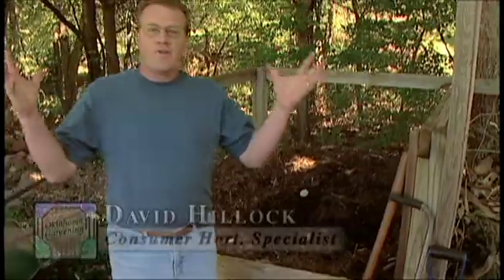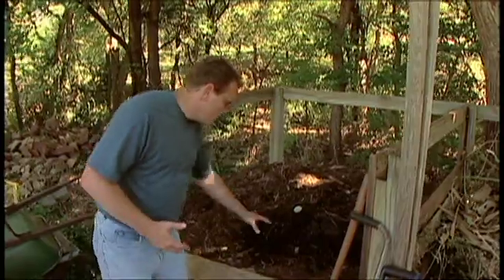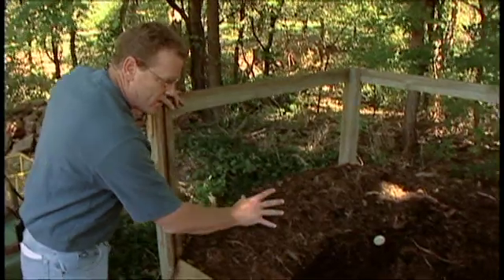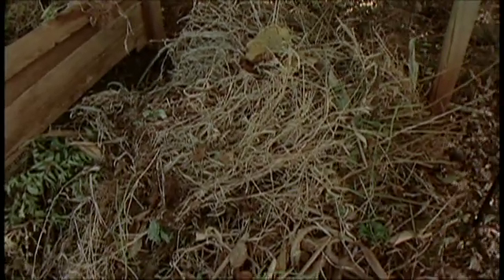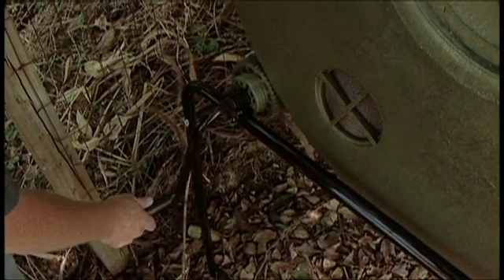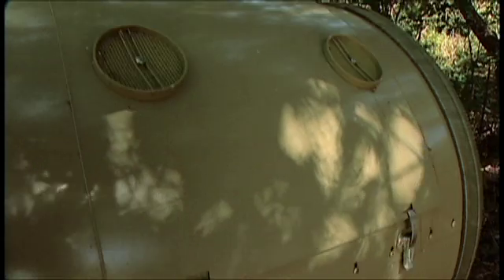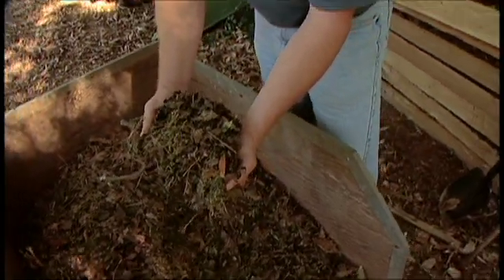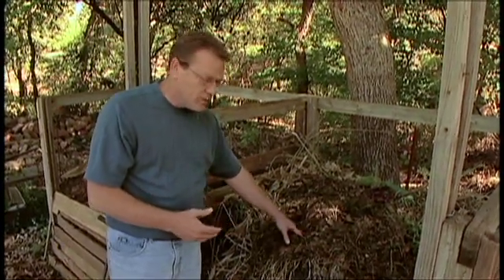Composting Methods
Consumer Horticulturist David Hillock talks about a variety of composting techniques with a couple of examples of them in use at the Botanic Garden at OSU.
Fact Sheet BAE-1744, Backyard Composting in Oklahoma